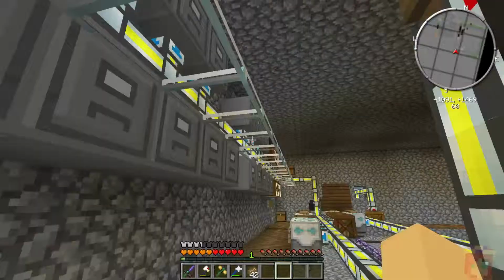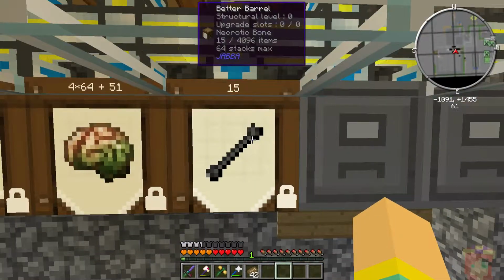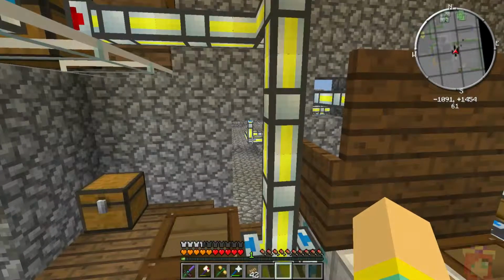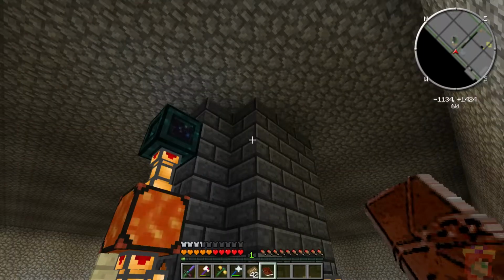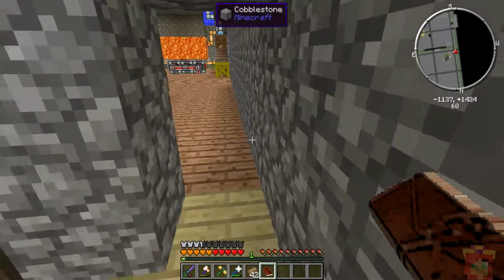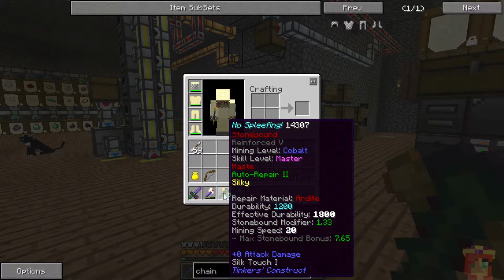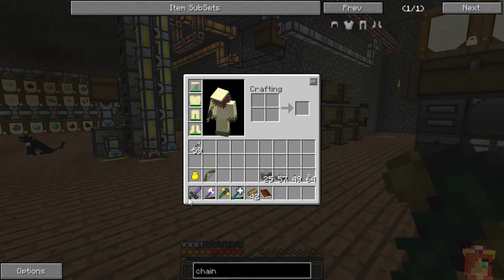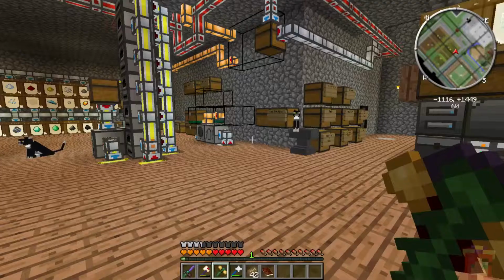Agrarian Skies - Labors of Valentine - Tour 26May14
A state-of-affairs tour of my Agrarian Skies base.  This is taken from my Twitch livestream.

Agrarian Skies can be downloaded and installed using the FTB Launcher found